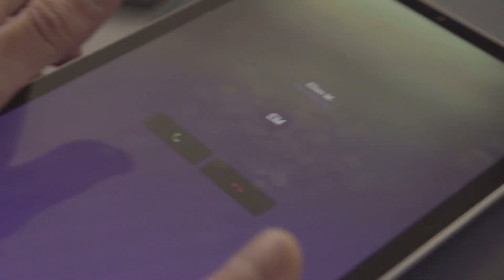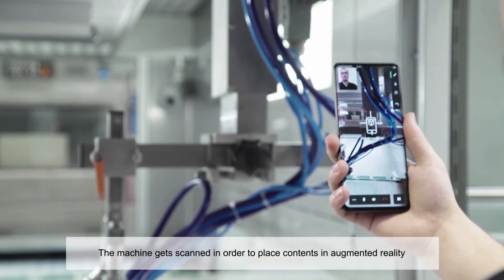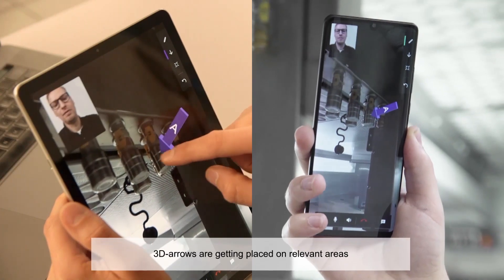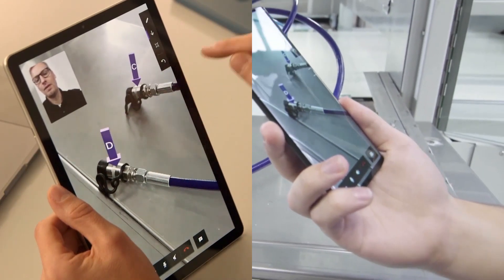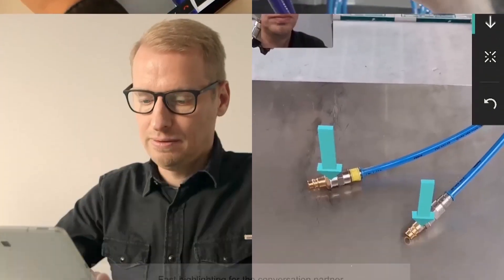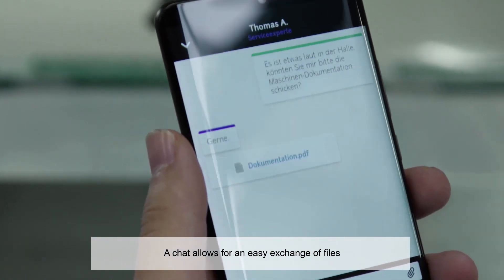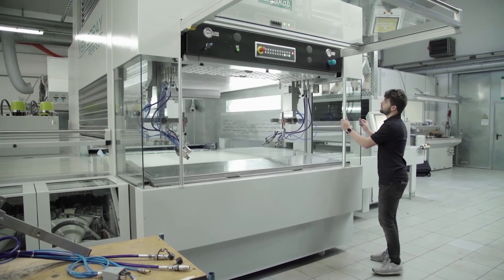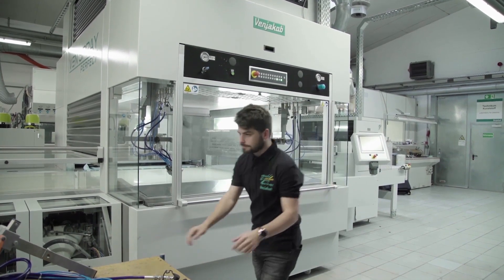Expanding reality with the AR app - Innovation at Venjakob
𝐕𝐞𝐧𝐣𝐚𝐤𝐨𝐛 𝐀𝐑 𝐬𝐞𝐫𝐯𝐢𝐜𝐞𝐬 𝐚𝐩𝐩: 𝐈𝐦𝐦𝐞𝐝𝐢𝐚𝐭𝐞𝐥𝐲 𝐨𝐧𝐞 𝐬𝐢𝐭𝐞 𝐟𝐨𝐫 𝐲𝐨𝐮 - 𝐖𝐢𝐭𝐡𝐨𝐮𝐭 𝐭𝐫𝐚𝐯𝐞𝐥𝐥𝐢𝐧𝐠 𝐜𝐨𝐬𝐭𝐬

Maximise the efficiency of your systems with our smart AR service app! Venjakob remote maintenance offers a revolutionary solution for quick and direct support for your technical teams - via video call and augmented reality. Our service enables us to resolve faults as if we were on site - without misunderstandings and delays.

This is how it works:
1. Download the Venjakob Oculavis Service app free of charge from the Apple or Google App Store.
2. Contact a service employee by phone or email, who will send you the access data.
3. If you need support, simply start the AR video call via your smartphone, tablet or AR glasses.
4. Our specialist staff see what you see and support you step by step in real time.
5. Communication via audio, video, text and interactive instructions ensures clear solutions
6. All support can be recorded for documentation.

Your benefits:
- Fast response times: Minimised downtime thanks to immediate support.
- Optimised communication: Clear instructions across multiple channels and devices.
- Cost efficiency: Save on travelling costs without sacrificing expert help.

Our AR service app is not only perfect for troubleshooting, but also provides support for maintenance work and start-ups - flexible, smart and reliable.